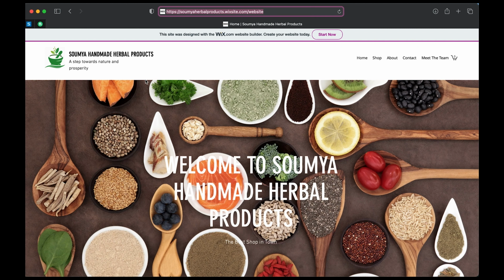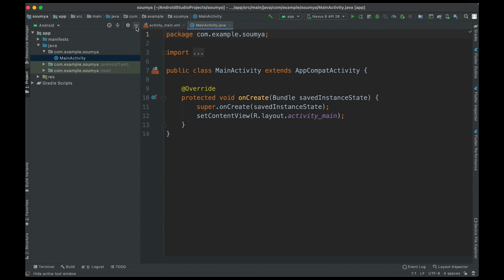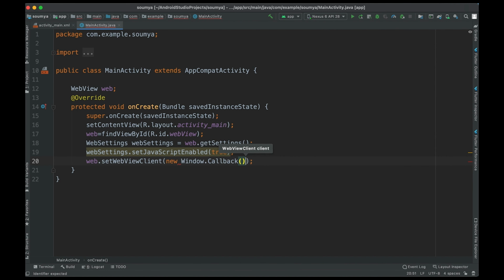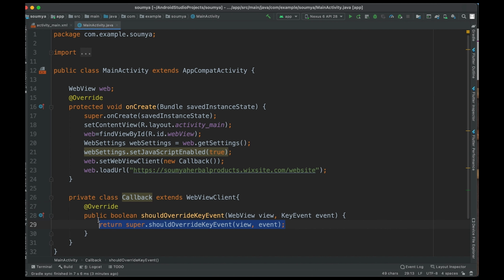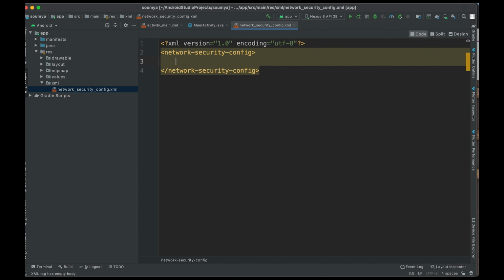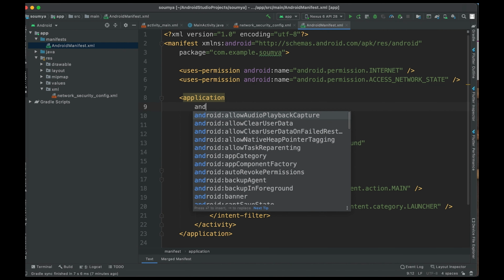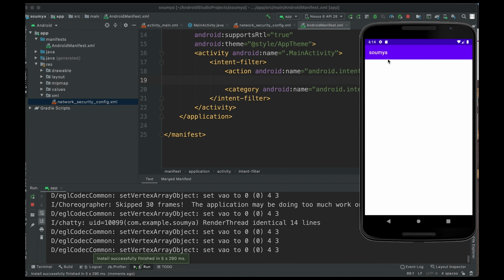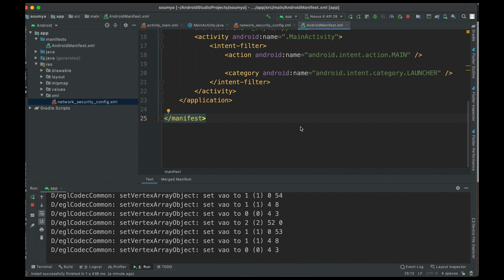Create an Android app of your website in 10 minutes | Paras Kalariya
you will learn how to create an android app of your website using WebView.